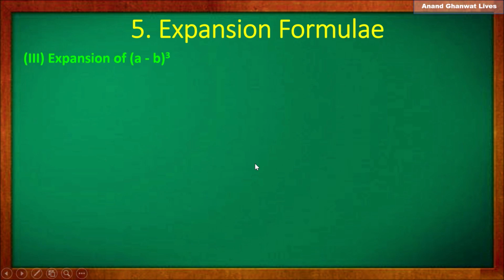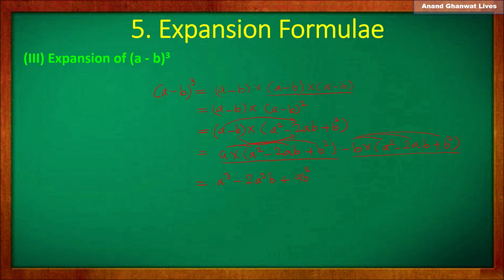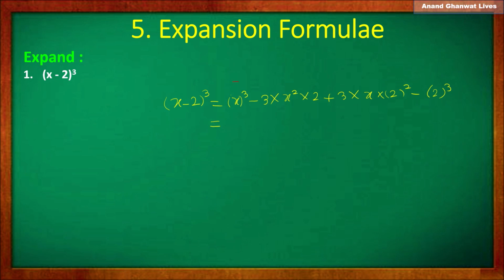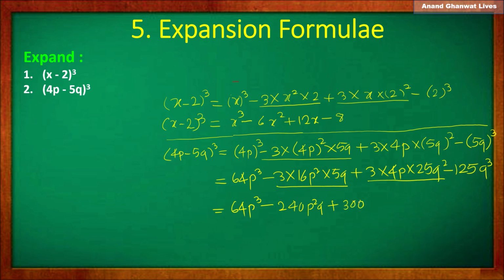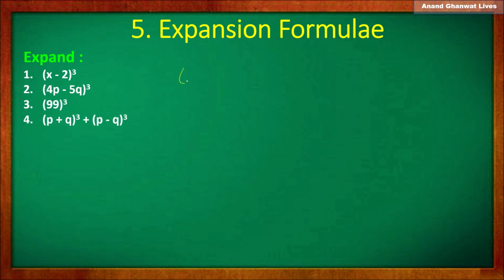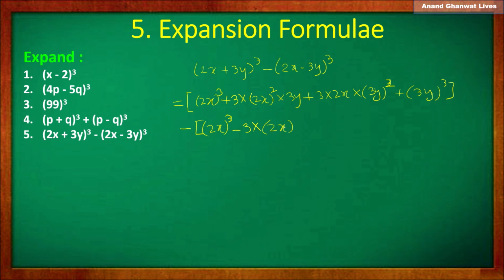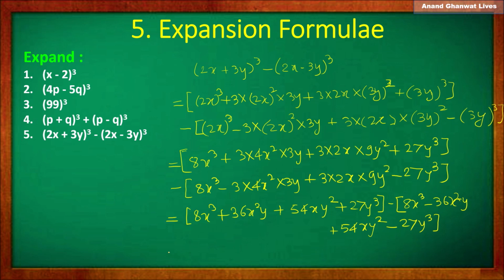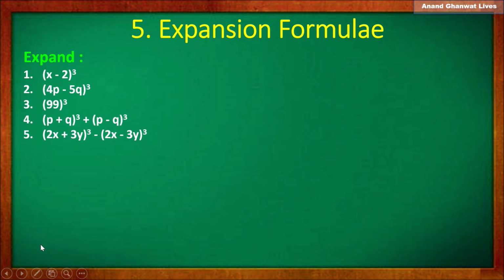Expansion Formulae 5.4